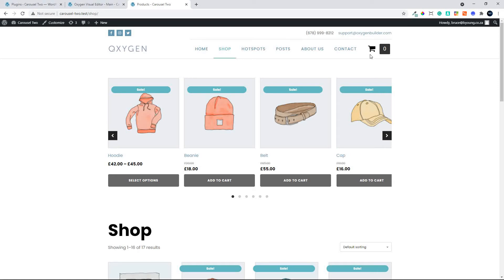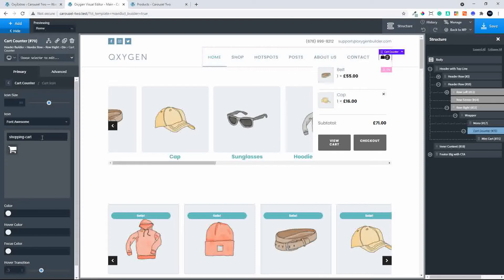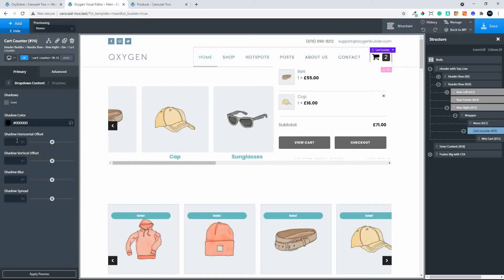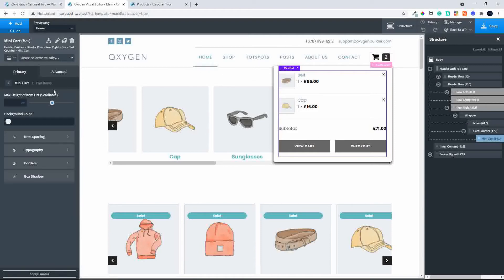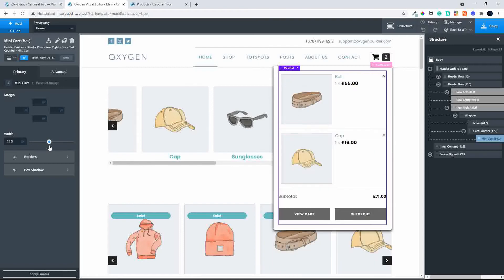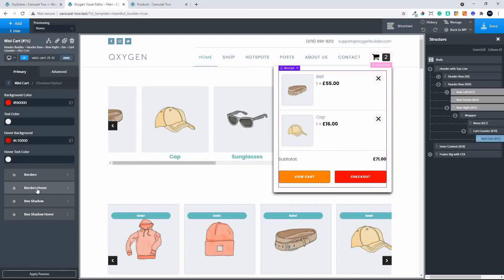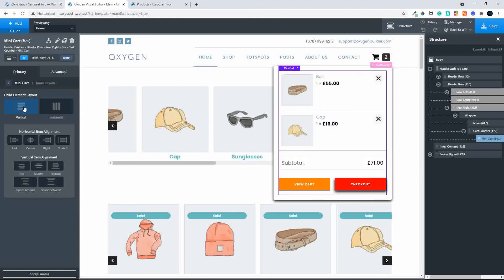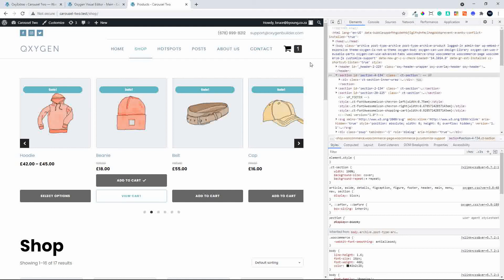WooCommerce Mini Cart and Cart Count using OxyExtras and Oxygen Builder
Adding a cart count and mini basket to WooCommerce couldn't be easier. Position and style both the cart count and mini cart content to fit your website style. When products are added to the cart, in an archive or single product view, the mini cart and cart count are automatically updated.